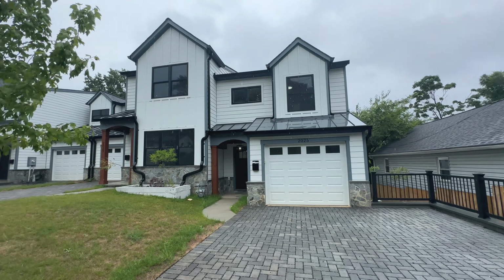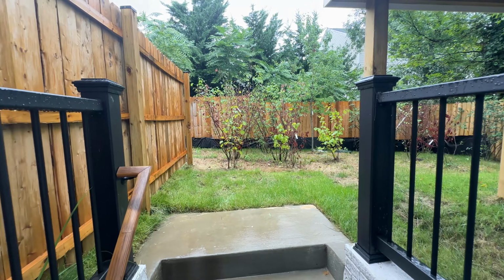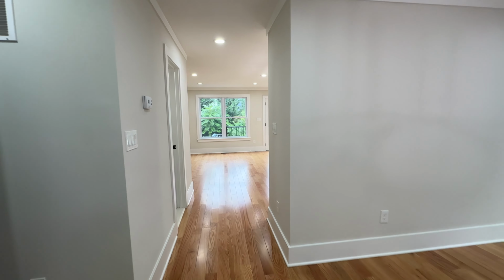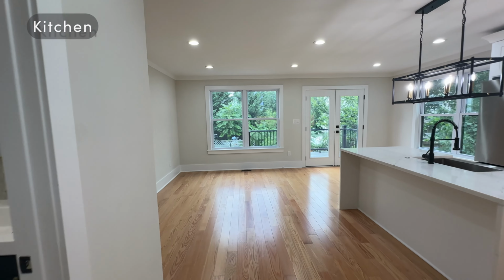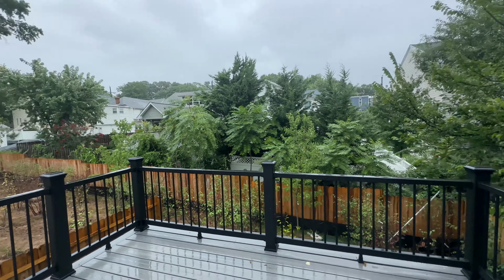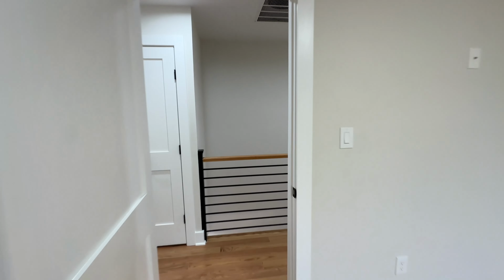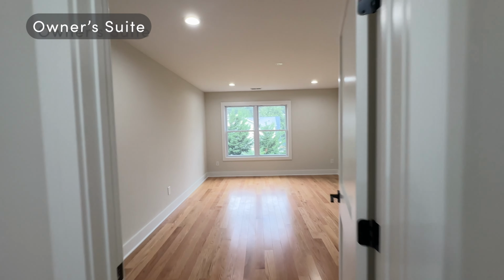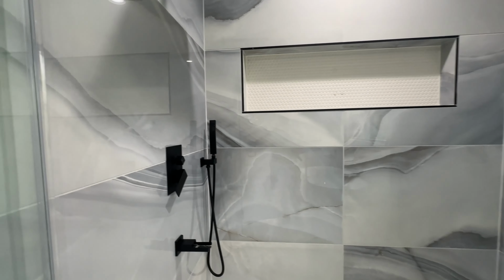Arlington Virginia Real Estate Tour - Green Valley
Arlington Virginia Real Estate tour in Green Valley,  Arlington, VA.  Tour with us this brand-new construction.   A gorgeous townhouse with 4 bedrooms, 3 full bathrooms, 1 powder room,  a 1-car garage, and much more.  The townhouse is just under 3,000 SF of new construction. And is listed by Julie Sapone at Keller Williams.

00:00 Intro
02:36 Kitchen
03:31 Upper Level
04:51 Owner's Suite
05:17 Owner's Bathroom
06:24 Lower Level
07:45 Outro

🤔Thinking of Moving to Arlington, Virginia? 😎

If this is your first time to this channel (Living in Arlington Today), and you want to learn to navigate the complex world of buying, selling, and investing in real estate in Arlington Virginia, then subscribe ▶ and tap the bell 🛎 for notifications so you can be the first to know about the current market in Arlington and adjacent neighborhoods (Falls Church, Annandale, Alexandria, and all of Fairfax).😁

We get calls and emails daily from people like you, looking for help making their move to home ownership in Arlington Virginia (BUYING / SELLING / BUILDING / INVESTING),  and we could not be more thankful! 😍 Whether you are moving in ASAP or in a few months, give us a call ☎, shoot us a text 📝, or send us an email 📨 so we can help you navigate your transaction in Arlington Virginia. 😎

Miguel Plaza | REALTOR® | Licensed in Virginia and Maryland
Arlington Real Estate Advisors
eXp Realty